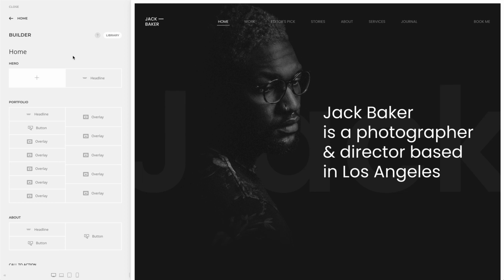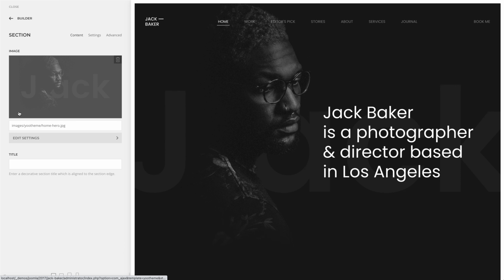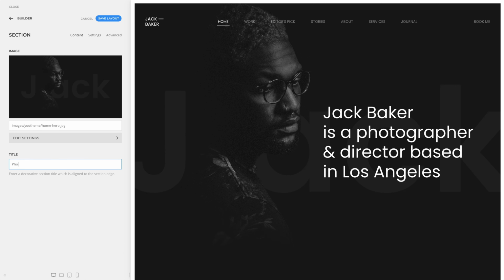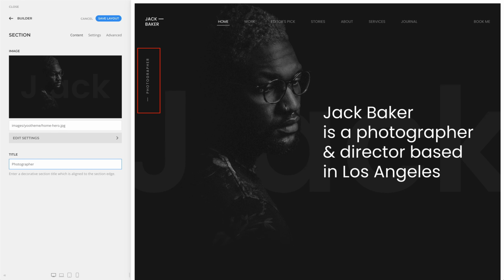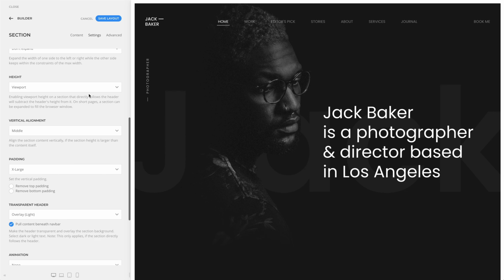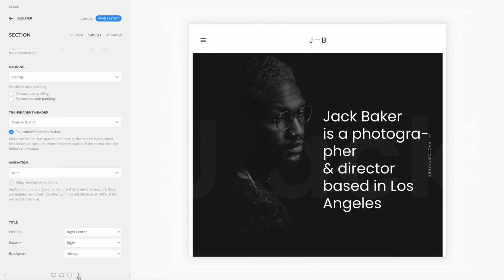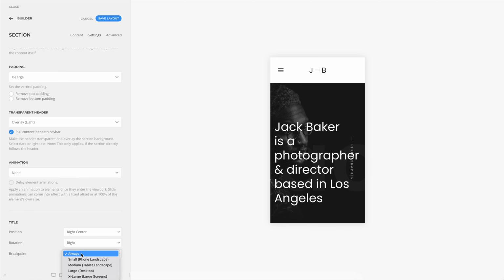Adding Section Title | YOOtheme Documentation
Section titles are a typographic decoration element. They are displayed edgewise on the left or right border of sections. Set the section title in the Content tab. Mind that they do not replace the actual content headings.